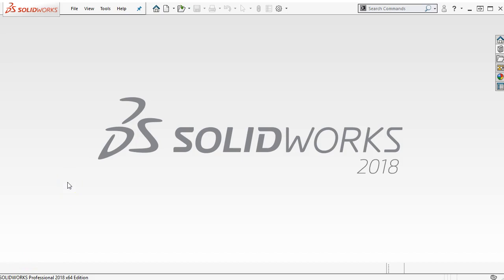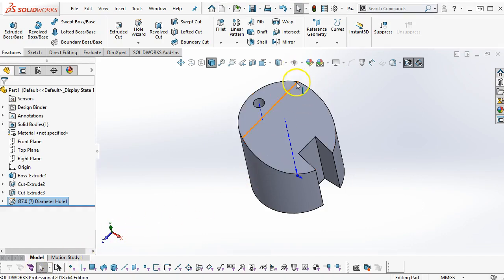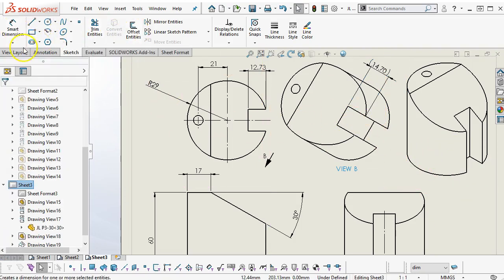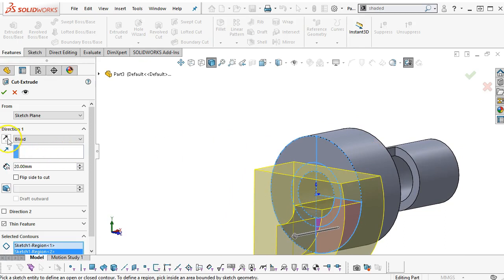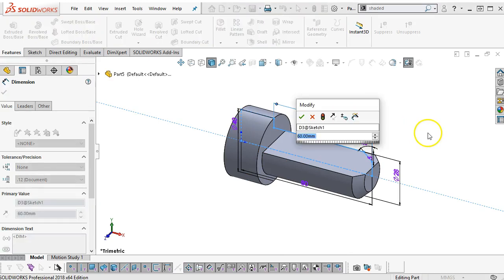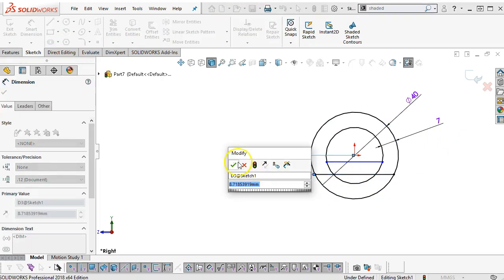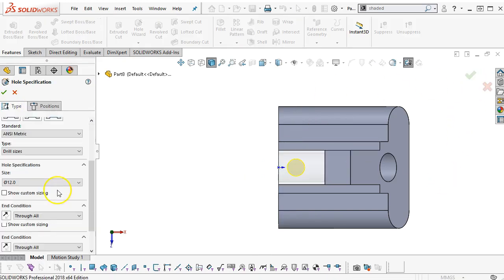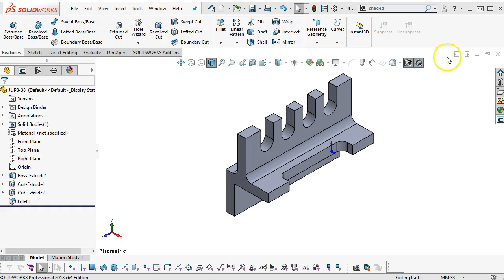20171022 P3-30 to 3-38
P3-30 though P3-38